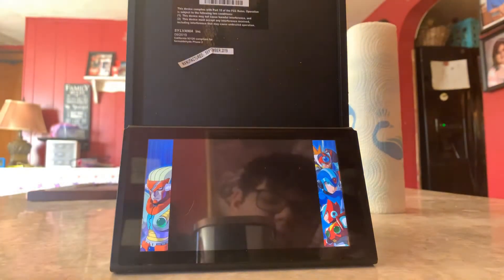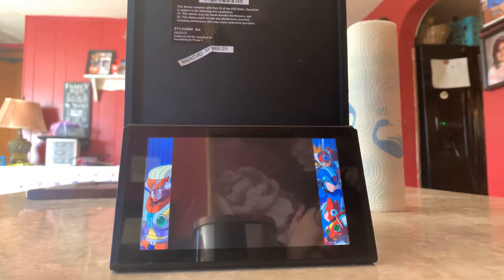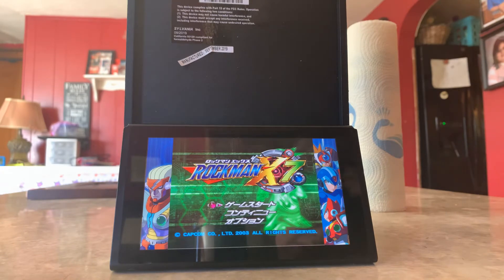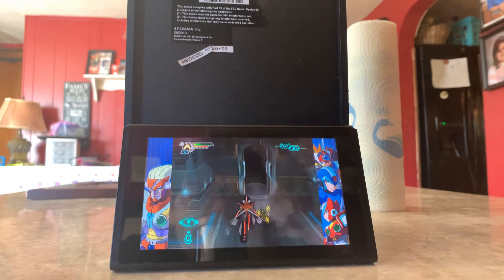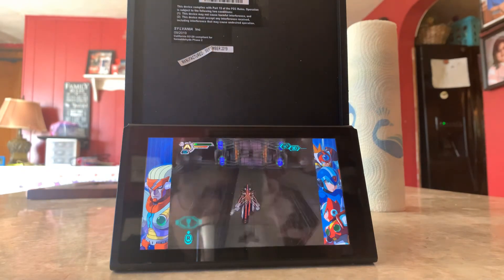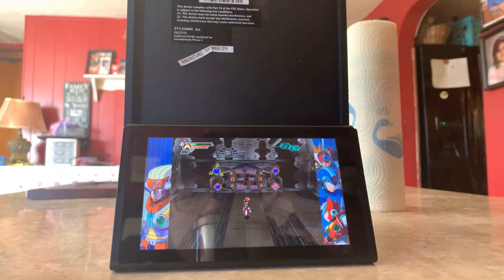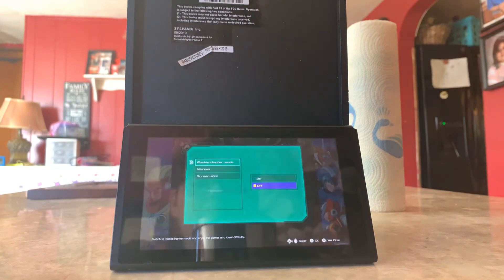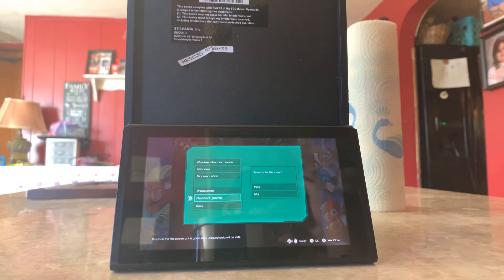MMX7 new RNG manipulation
I don’t know if I did actually find one, there might be a rhythm to it I don’t know about, idk